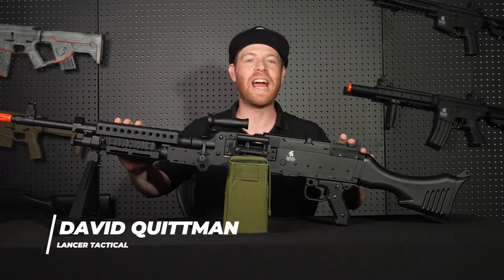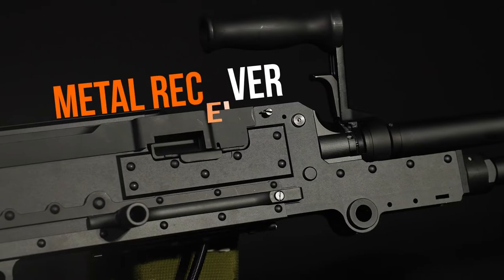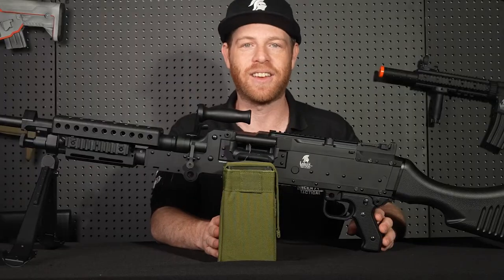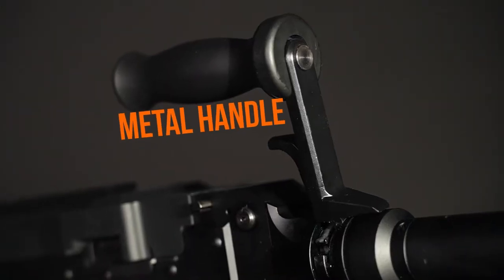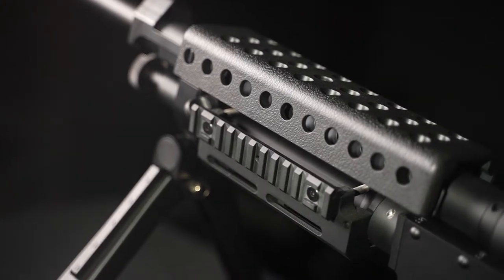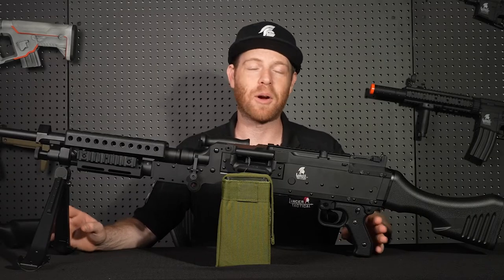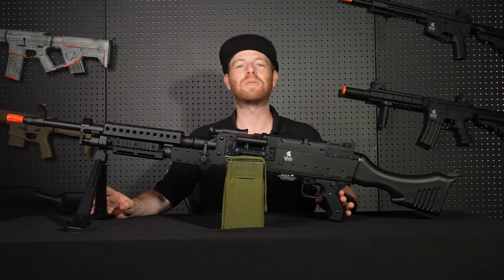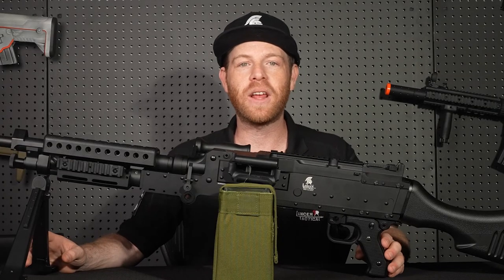Lancer Tactical LT-240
The LT 240, based off the M240, has been used by the United States Armed Forces since the late 1970s. It is used extensively by infantry, most often in rifle companies, as well as on ground vehicles, watercraft and aircraft.

LT 240 Features:
-Full metal receiver & barrel
-4000RD Electric Box Magazine
-Integrated Bi-pod
-Rear Flip-up Iron Sight
-Adjustable Hop-Up
-Detachable Stock
-Metal Grip Handle
-Removable Heat Shield

Lay down that heavy cover, and pick up a LT 240 at your local Lancer Tactical Retailer!

Connect with Lancer Tactical on social media!